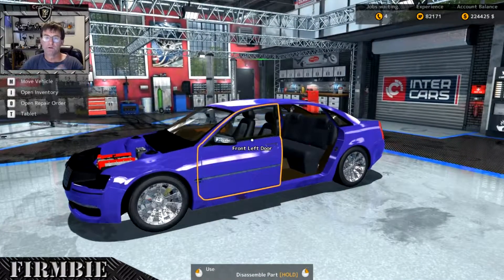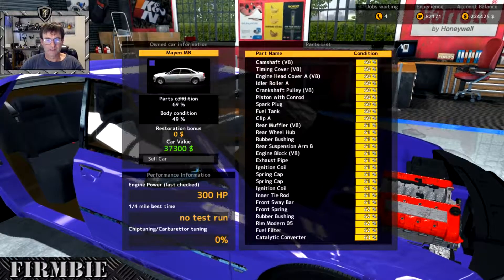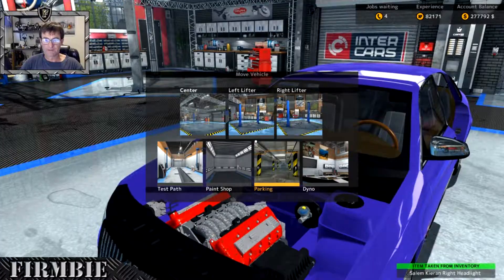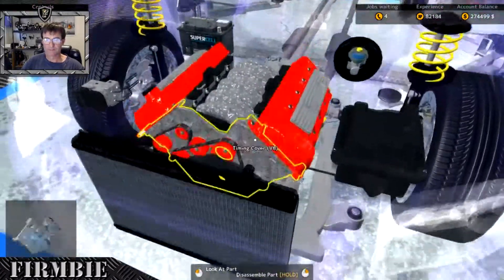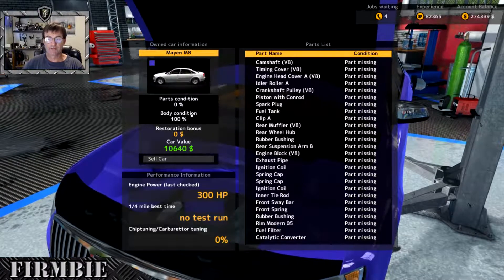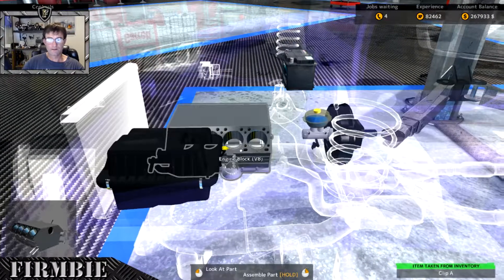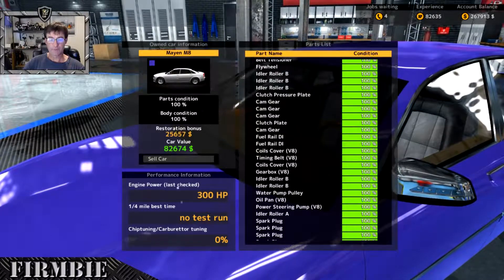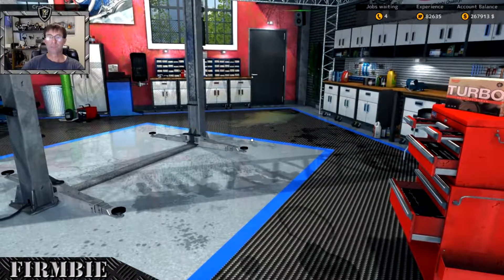Car Mechanic 2015* M8 Restoration*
Please enjoy till the end before commenting.